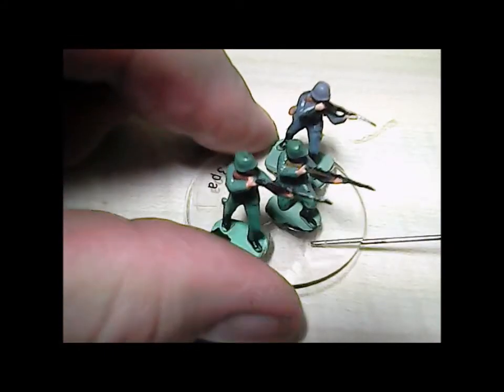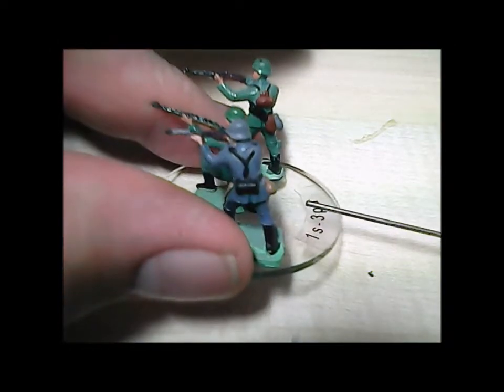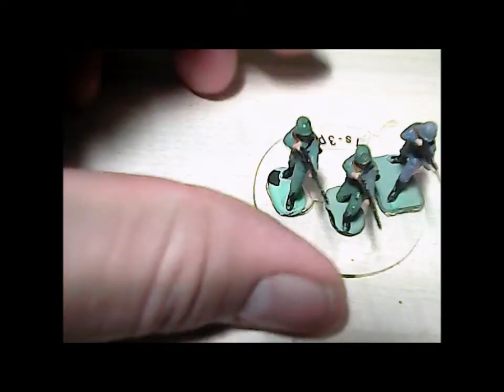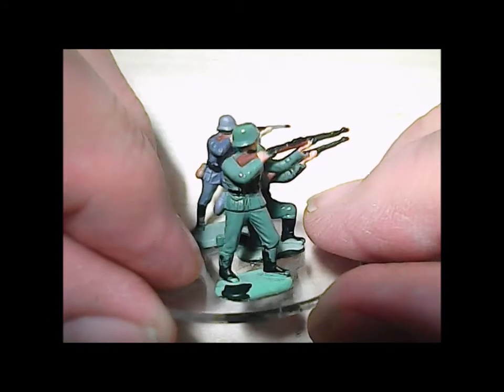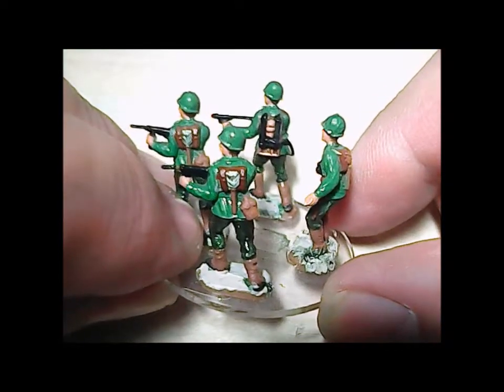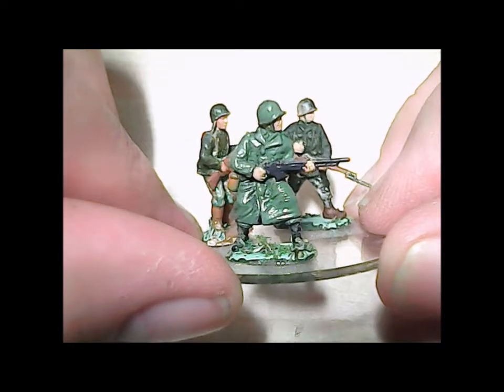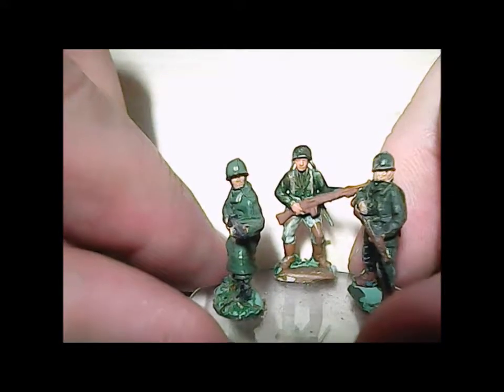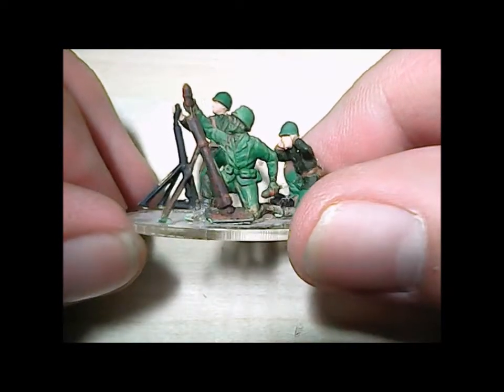WW2 1/72 infantry figures on clear bases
Demonstrates various poses and sculpts of 1/72 Esci, Airfix and Revell figures, differences, accuracy and future planning for repainting them.  We'll be posting more videos showing our collections and inventory over time so check back